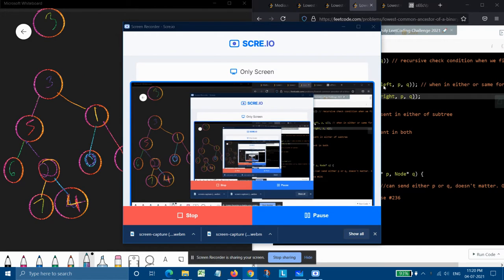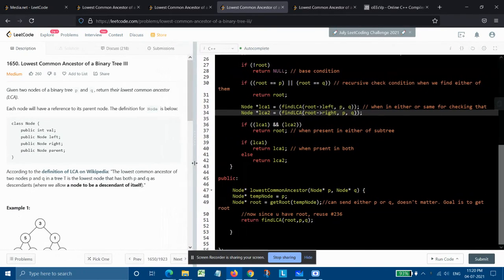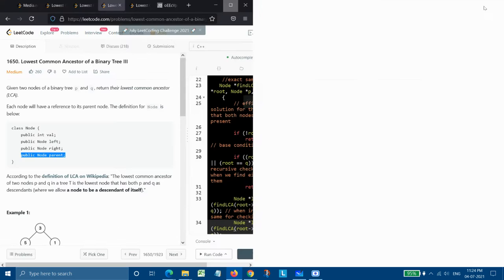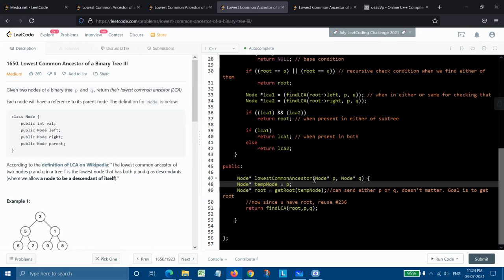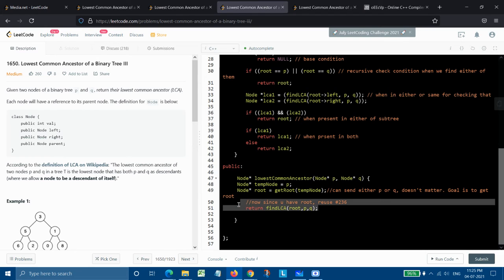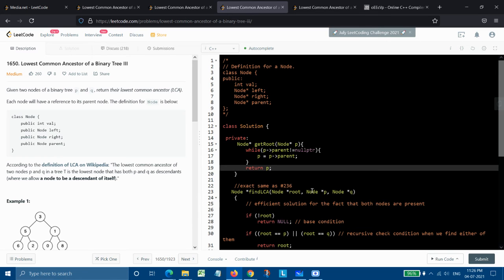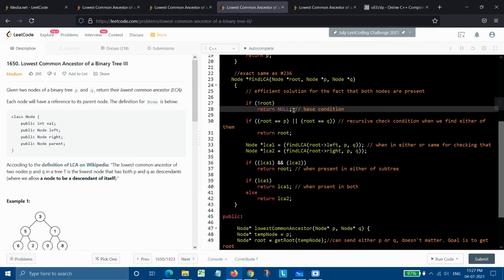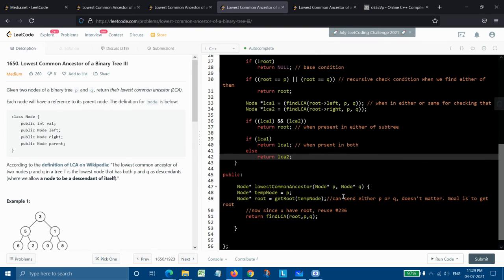LCA variation 3 when root is not given || Leetcode 1644 || Lowest Common Ancestor of a Binary Tree 2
This ques is the third variation of LCA in which root is not given.

This ques has been asked in Amazon